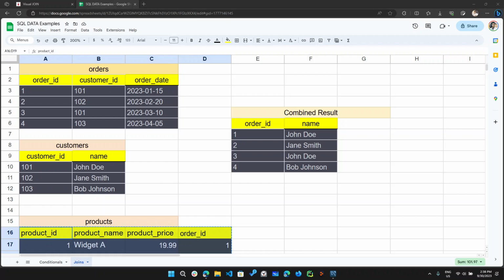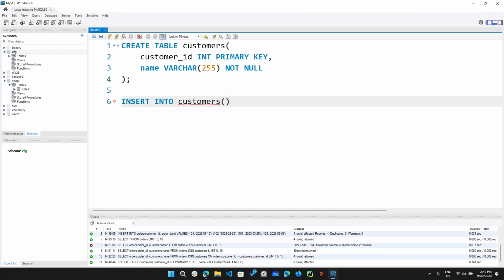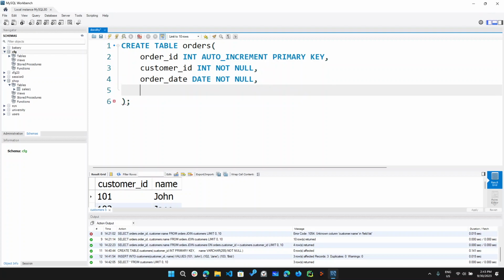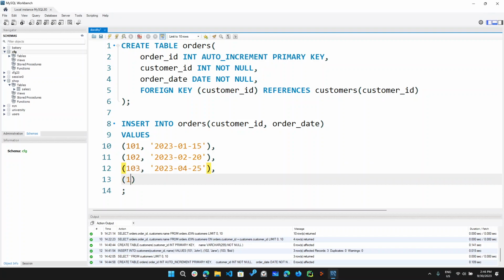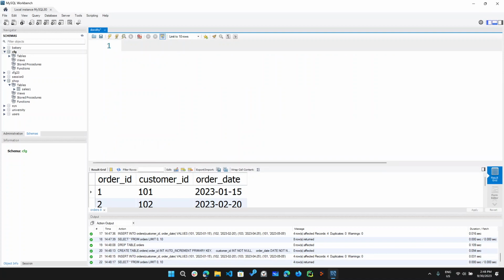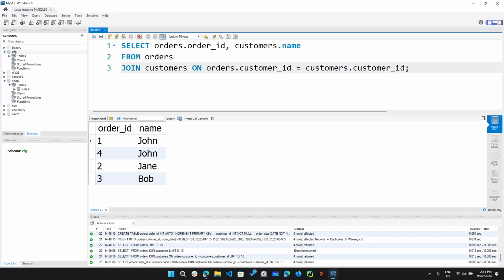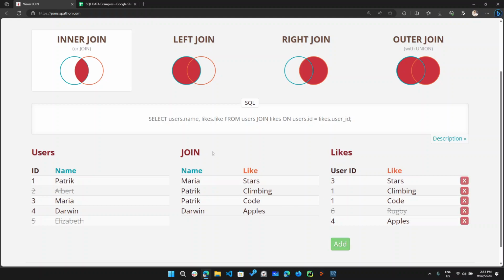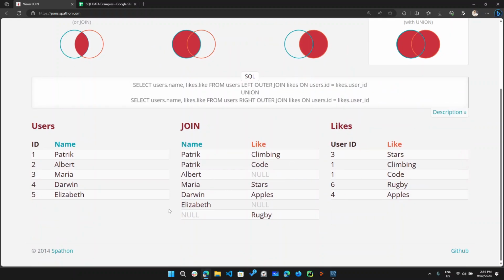Joins - SQL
In this video, we'll cover:
🔸 Understanding different types of joins (INNER JOIN, LEFT JOIN, RIGHT JOIN)
🔸 Practical examples with clear explanations
🔸 Tips and best practices for efficient querying
🔸 Common pitfalls to avoid
🔸 Advanced techniques like multiple joins and subqueries

By the end of this tutorial, you'll be able to confidently write SQL queries that involve multiple tables, extract valuable insights from your database, and tackle complex data challenges.

Leave your questions and comments below; we'd love to hear from you.